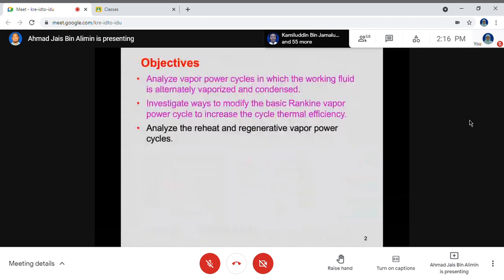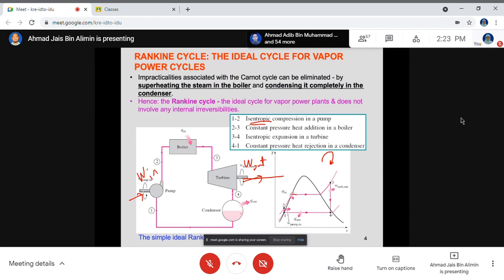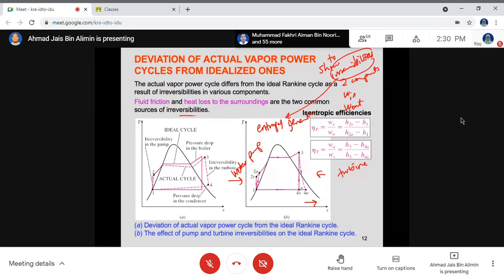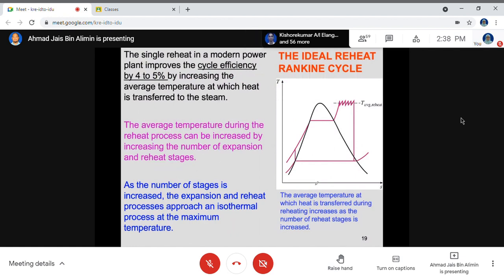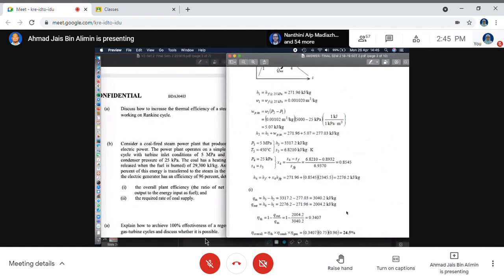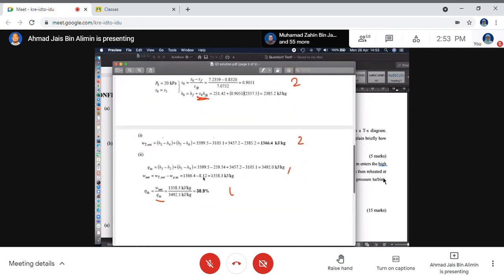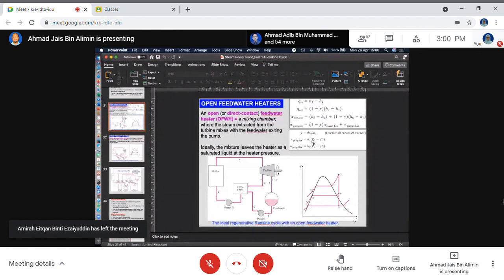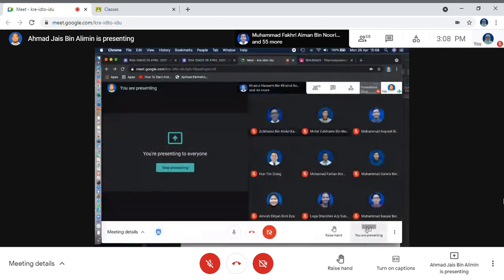Week 6- Thermodynamics II (26 April 2021)